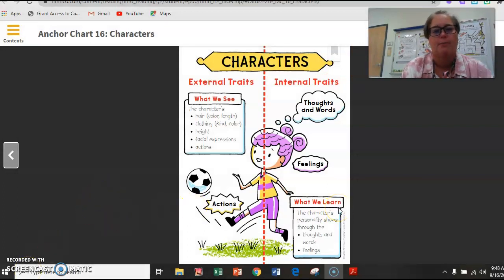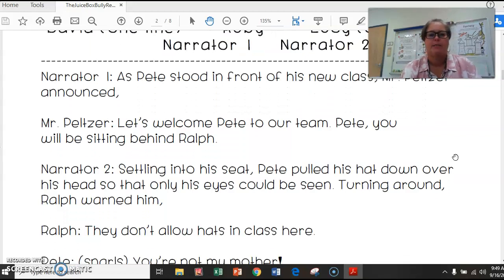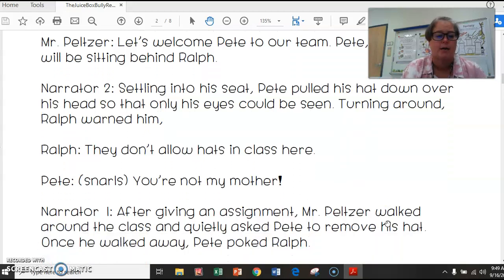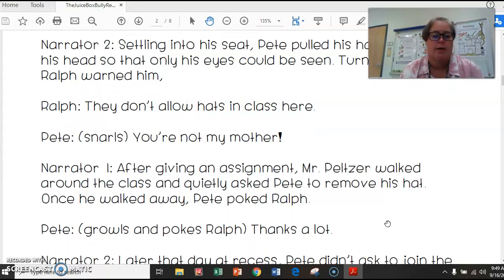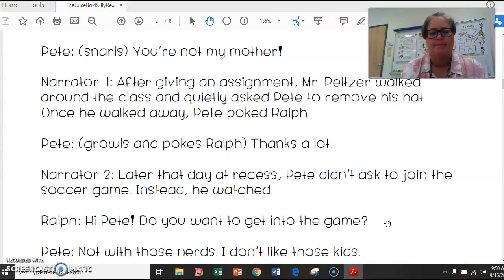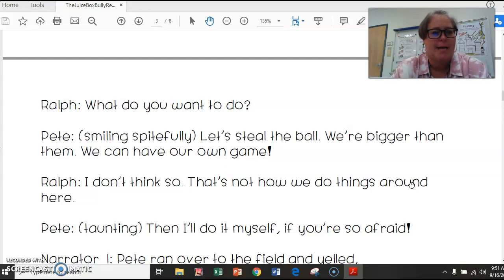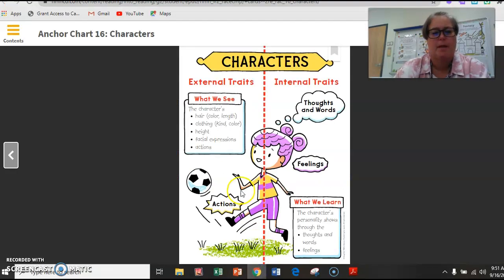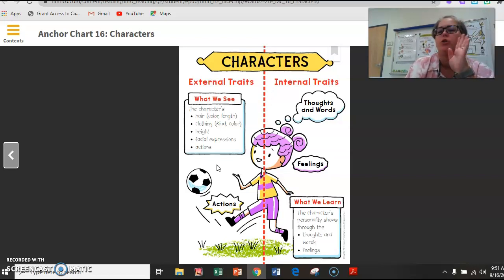09/22 Read aloud part one